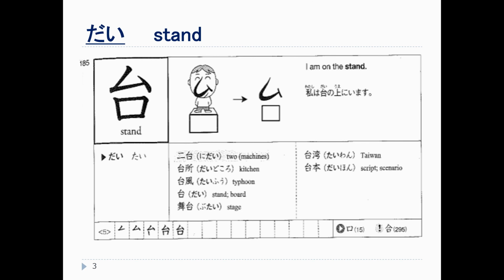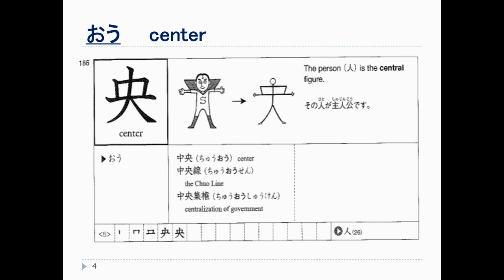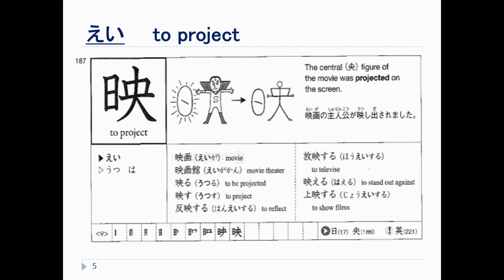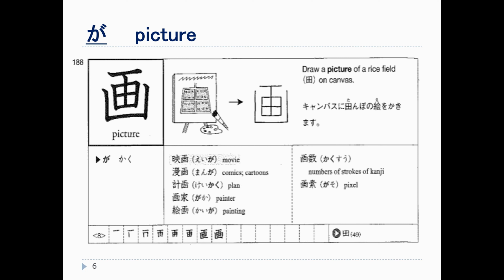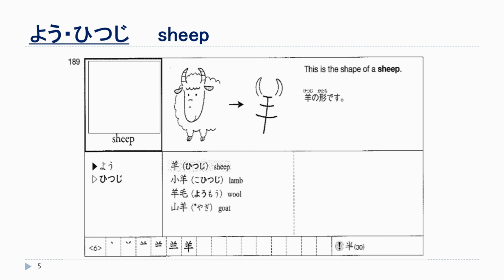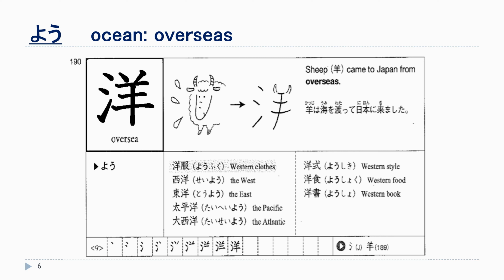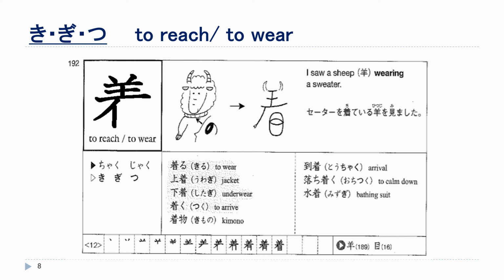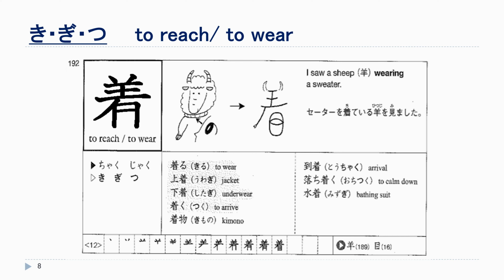Week 6 Participation-1: 台、映、画、羊、洋、服、着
This video introduces the second half of the kanji from chapter 15.